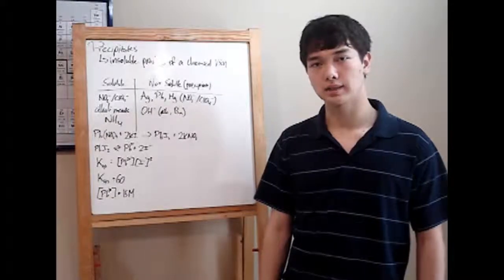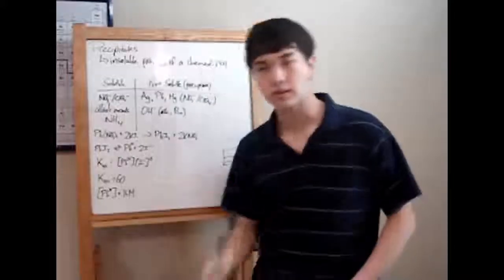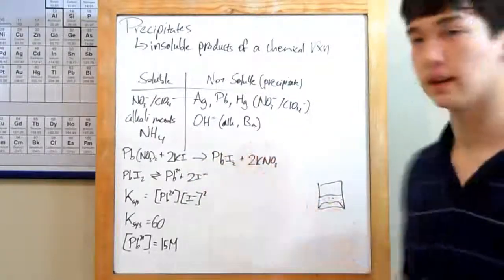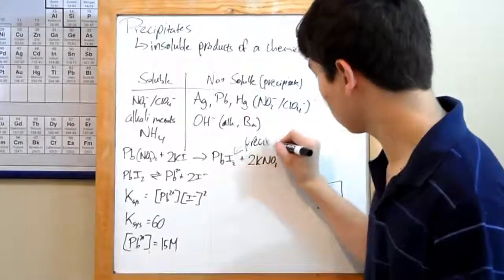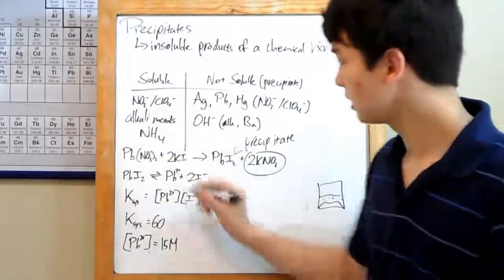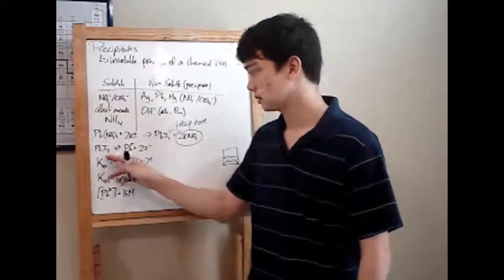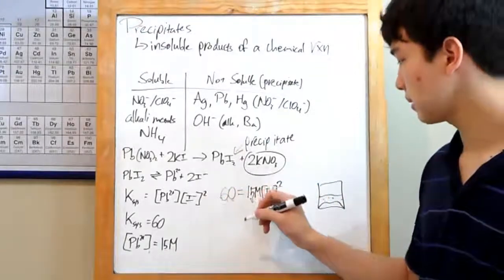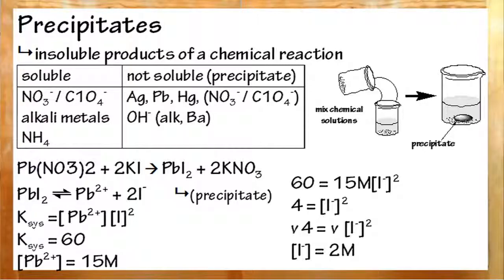26 Precipitates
Bryant talks about the lump at the bottom of your test tube  you want the lump.